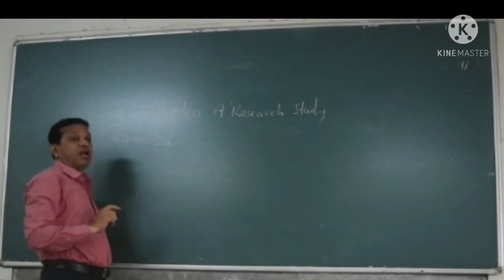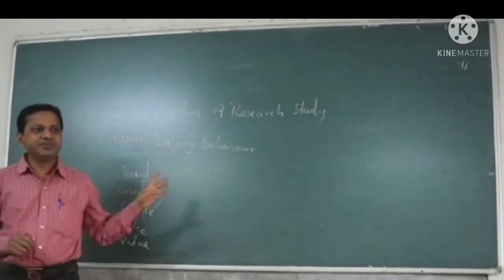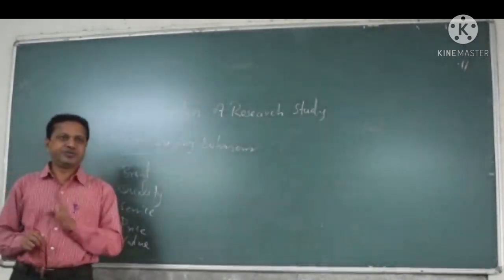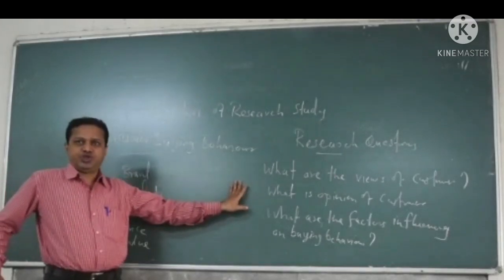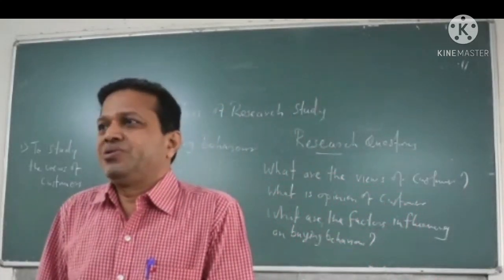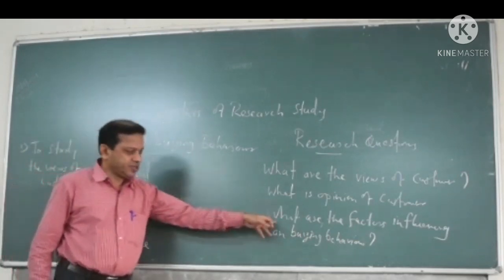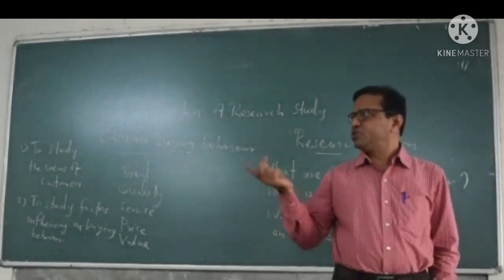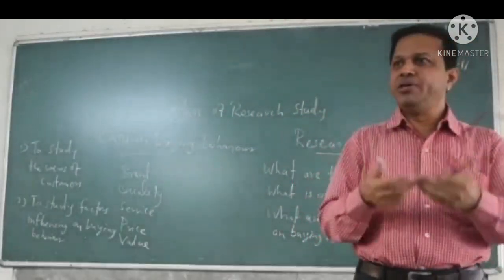Research Methodology- MBA-105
MBA 105 (FYMBA)
Research  Methodology